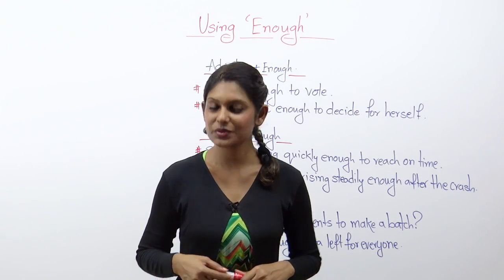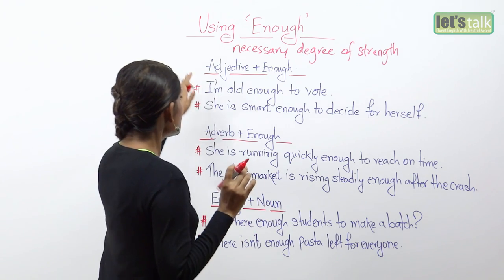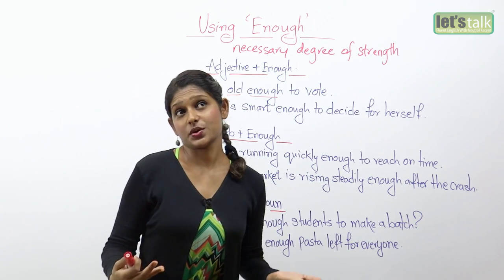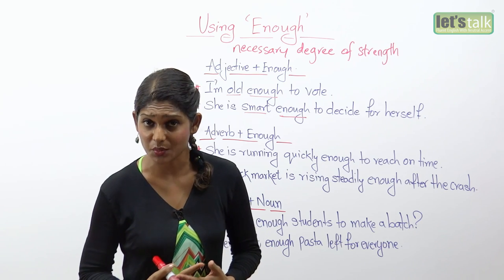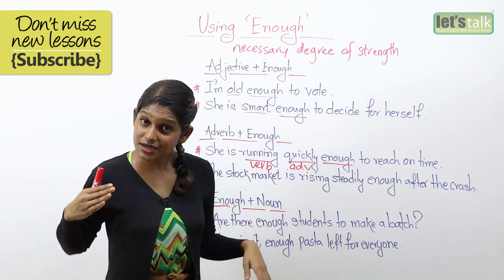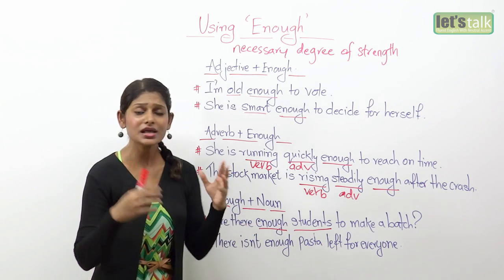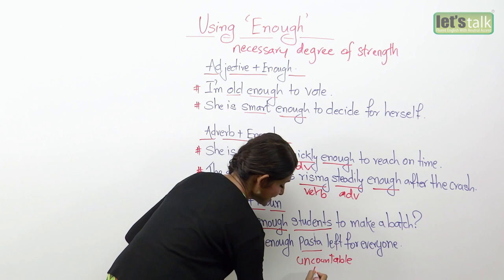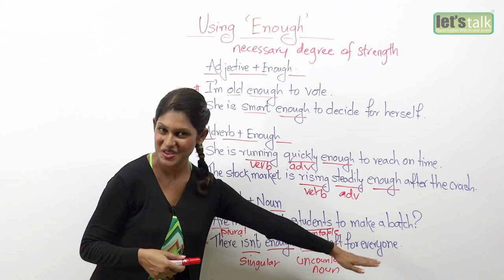English Grammar Lesson - Using 'Enough' with Adjectives, Adverbs and Nouns. ( Learn English)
In this English grammar lesson you will learn how to use the very common word 'Enough' correctly with adjectives, adverbs and nouns.

Enough -

Enough means as much or as many as required. It could also mean to the required degree or extent (used after an adjective, adverb, or verb)

Enough After Adjectives And Adverbs

We usually use enough  after adjectives and adverbs. Let's see the following examples.

He didn't get the job because he wasn't old enough. (not 'enough old')
We won't be rich if we don't work hard enough.
She's not old enough to work in the factory.

Enough Before Nouns

We also can put enough before a noun. Let's see the following examples.

I don't have enough money to buy the car.
We just have three eggs for a week. We don't have enough eggs.
Please put enough salt into the soup!

We hope this English lesson would help you to understand and use the word 'Enough' correctly in English.